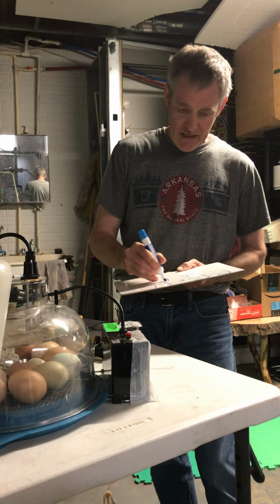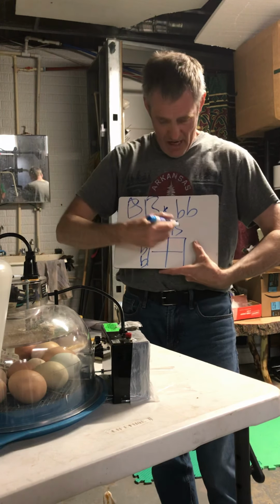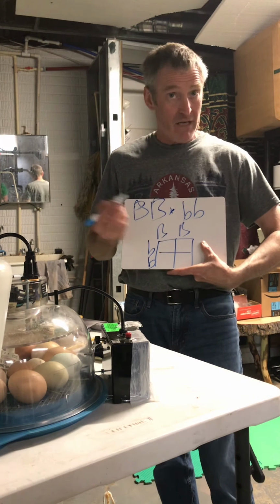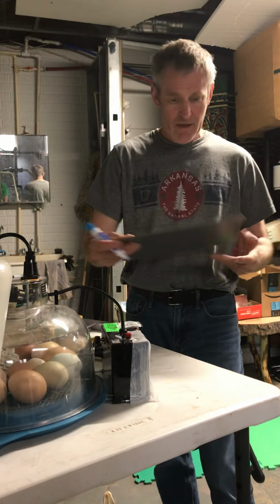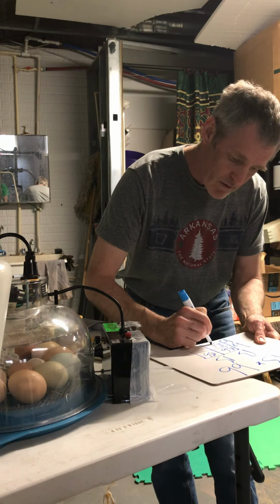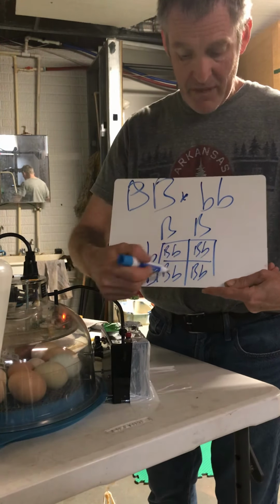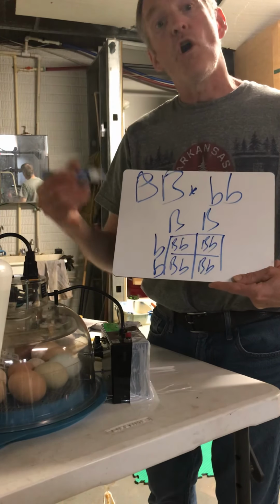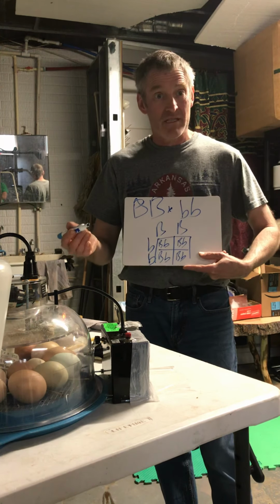Sample punnet square illustrating complete dominance